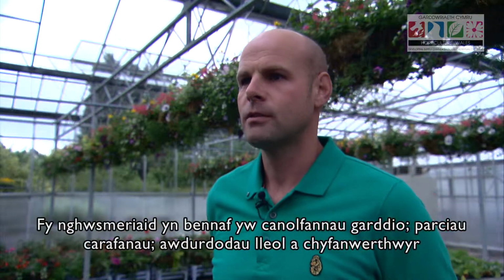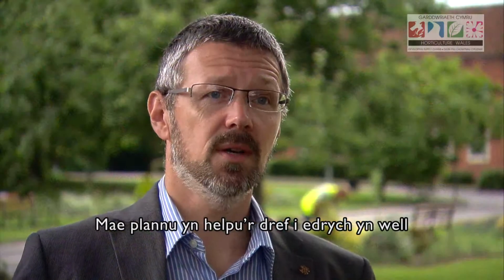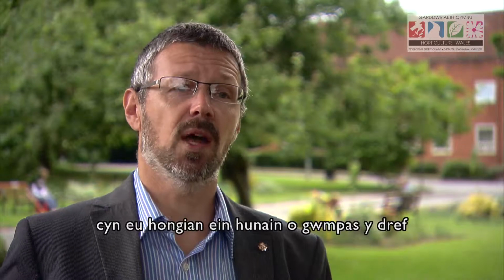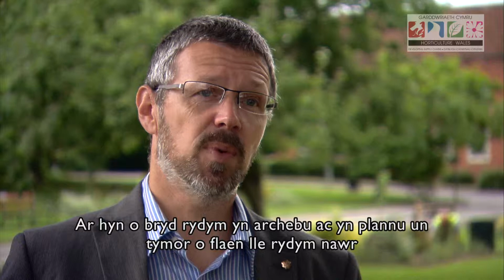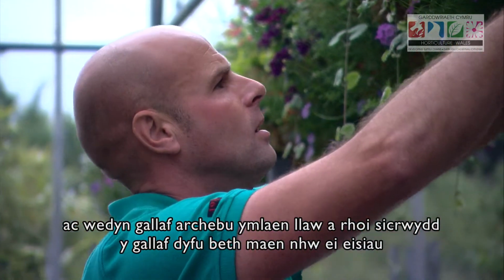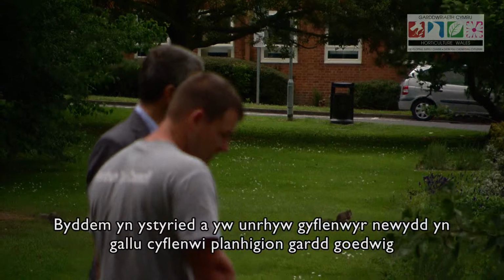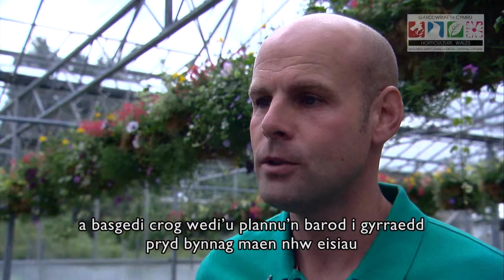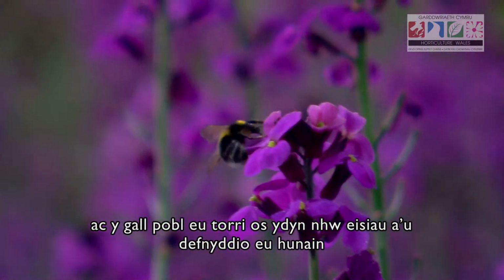Awdurdod Lleol Yn Cyflenwi Cadwyni Ar Gyfer Planhigion Addurniadol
(Gyda Isdeitlau Cymraeg)

Daw cyfran helaeth o blanhigion a blodau a ddefnyddir ar gyfer cynlluniau plannu trefi, arddangosfeydd masnachol, ac i’w gwerthu mewn siopau, i Gymru o rannau eraill o’r DU a thramor, er y buasai’n well gan brynwyr yn aml gael gafael ar blanhigion wedi’u tyfu yng Nghymru.

Mae’r ffilm fer yma yn canolbwyntio ar y bartneriaeth gyfredol rhwng cyngor tref yng Nghanolbarth Cymru a meithrinfa leol sy’n cyflenwi llawer o blanhigion gwely blodau a basgedi crog y cyngor. Mae’n amlygu rhai o’r manteision y gall datblygu cadwyn gyflenwi leol mor llwyddiannus eu rhoi i’r tyfwyr ac i’r prynwyr.

Gallai’r gwersi a ddysgwyd yn sgil yr enghraifft yma fod yn berthnasol hefyd i dyfwyr sydd â diddordeb mewn datblygu cysylltiadau gyda phrynwyr mewn cyrff eraill megis:

- Awdurdodau Lleol
- Cynghorau Tref a Chymuned
- Colegau
- Siopau hwylus sy’n gwerthu planhigion
- Gwestai
- Ysbytai
- Siopau fferm
- Cyrsiau golff
- Canolfannau garddio annibynnol
- Datblygwyr tai a thirlunwyr.